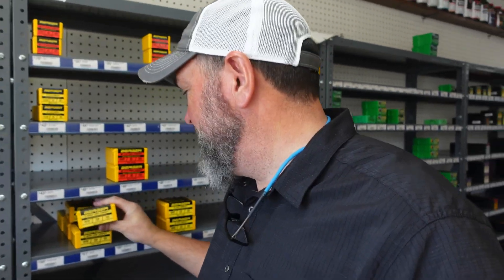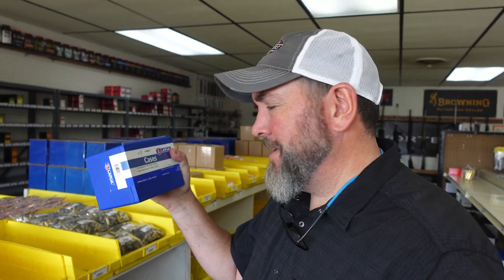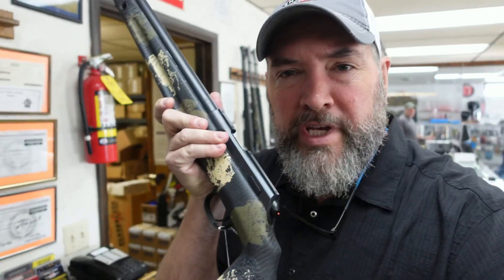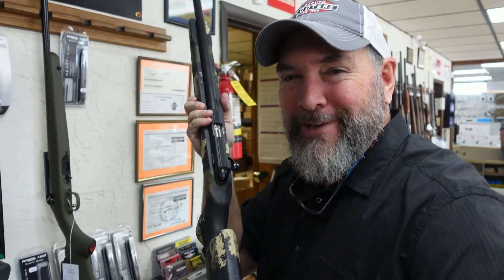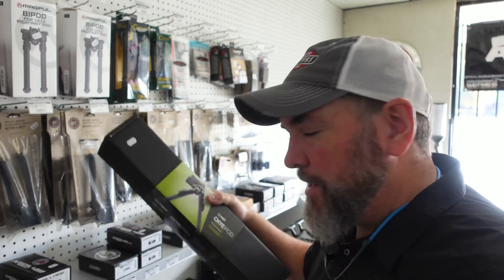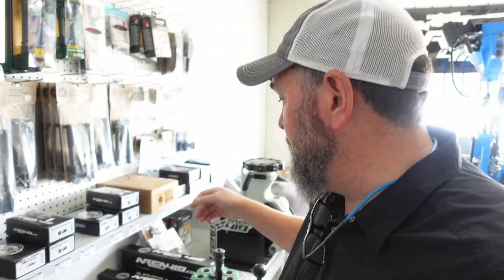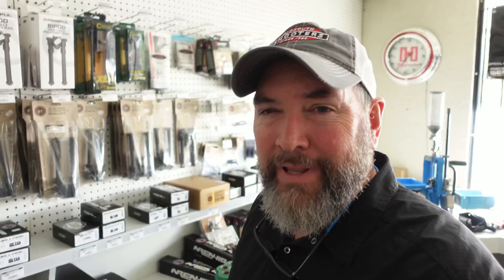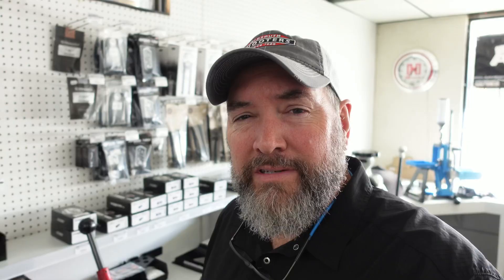Check Out The Goods - Full Circle Reloading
Joel headed towards St. Louis today and stopped in at Full Circle Reloading to make a couple videos with store owner Allen B.  These guys have really scaled up their offerings since buying this shop.  They have just about anything you could want for reloading your favorite rounds.  If you need PRS/NRL related gear, they have a ton of those goodies as well.  Check them out!